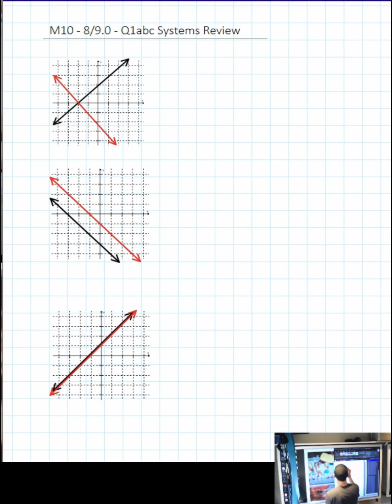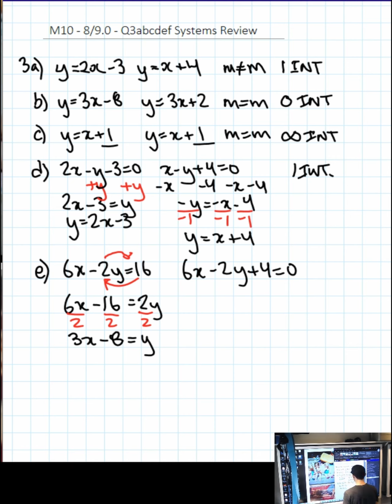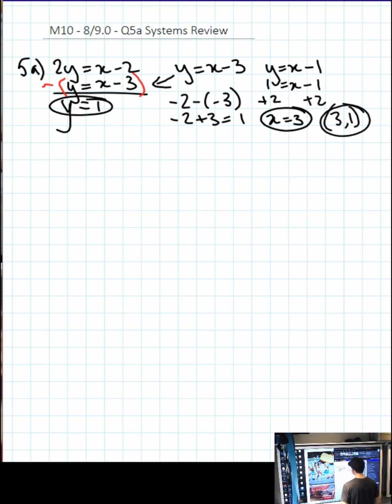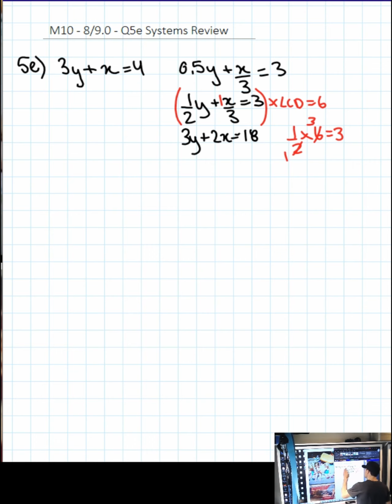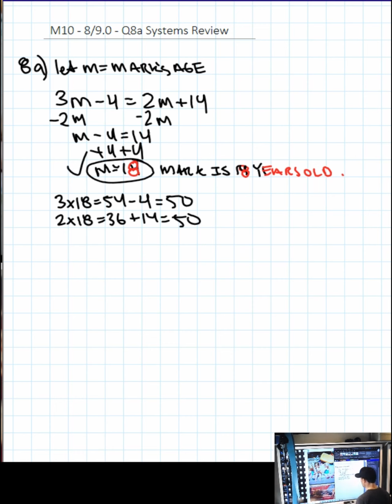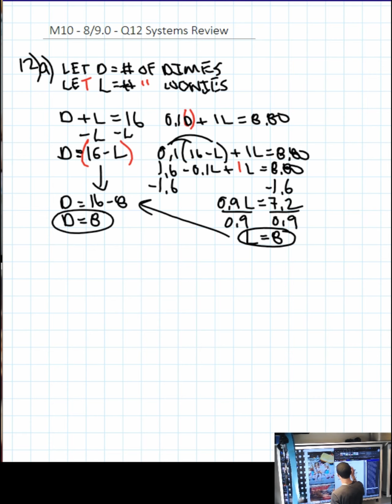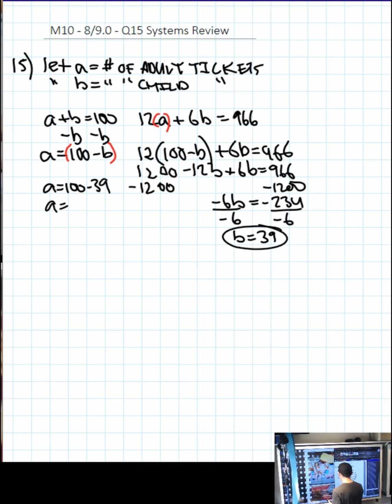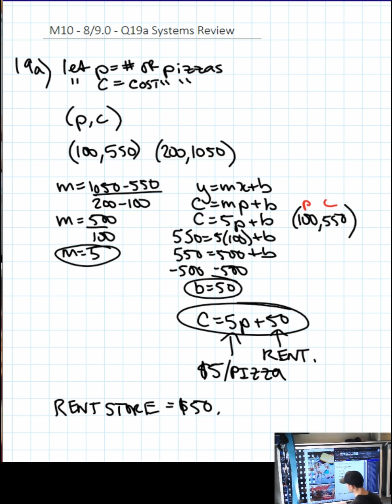M1089SystemsExamSolutions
0:00 1abc, 2:41 2a, 6:46 2b, 11:30 2c, 15:31 3abcde, 21:24 4a, 24:36 4b, 29:16 4c, 32:11 4d, 36:47 4e, 39:09 4f, 44:33 5a, 48:26 5b, 51:14 5c, 55:25 5d, 59:50 5e, 1:04:16 5f, 1:07:42 6, 1:09:33 7a, 1:12:12 7b, 1:14:17 7c, 1:16:24 7d, 1:19:43 8a, 1:21:41 8b, 1:24:30 9a, 1:26:21 10, 1:33:49 11, 1:38:47 12a, 1:42:37 12b, 1:46:09 13a, 1:49:24 13b, 1:52:33 14a, 1:56:17 14b, 2:00:18 15, 2:03:51 16a, 2:07:14 16b, 2:11:14 16bCont, 2:12:05 16c, 2:15:20 17, 2:18:05 18, 2:19:58 19